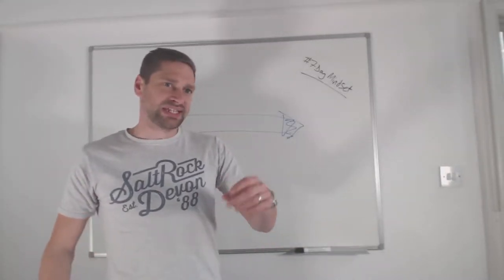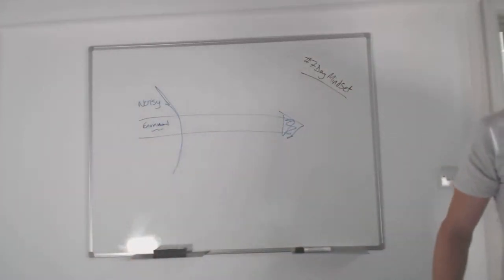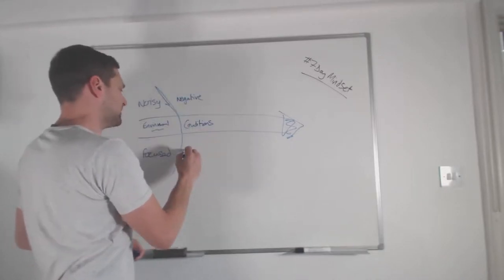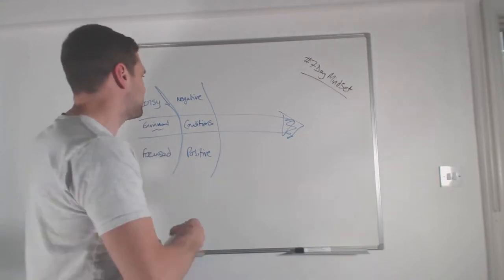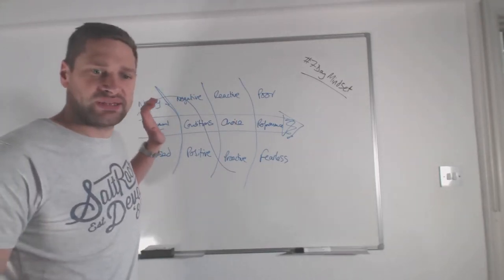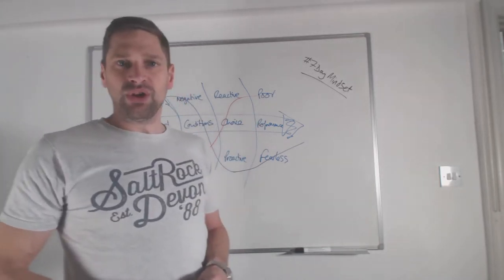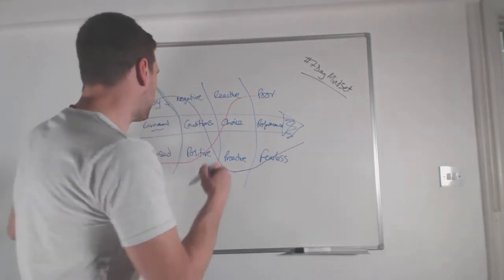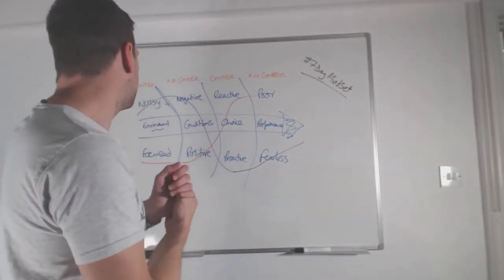How Environment Dictates Our Behaviour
Most of you will be familiar with some of my simple business mindset tools - during the 7DayMindset Challenge I will be walking you through seven of my favourite mindset tools. If you can master at least one of these Mindset Tools then your business will take on a whole new meaning to you!

Every day our brains process millions of information. During that same 24 hour time period we have to make 30,000 decisions. Each and every decision we make is impacted upon by the environment and conditions. How we then choose to react to those conditions determines the outcome...or the performance.

This video is Day 2 of the 7 Day Mindset Challenge released in my Fearless Business Group Coaching programme.

If you want to know more or to access the Worksheets then please check out: